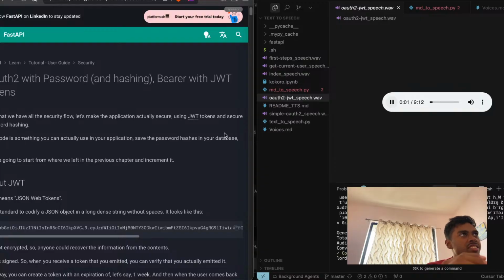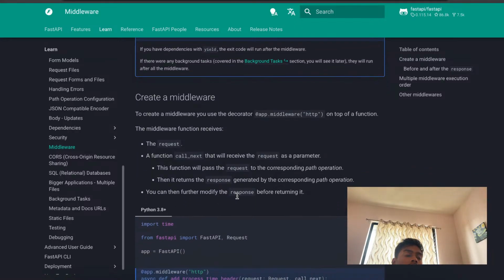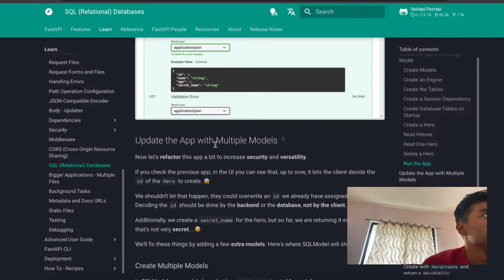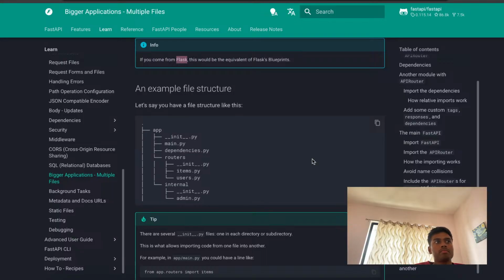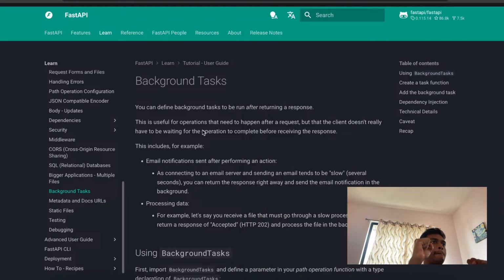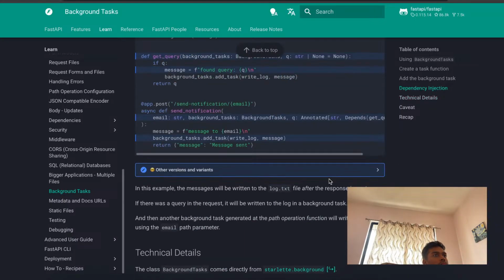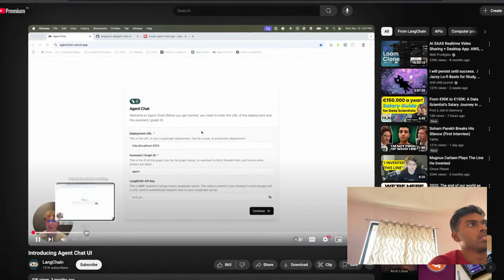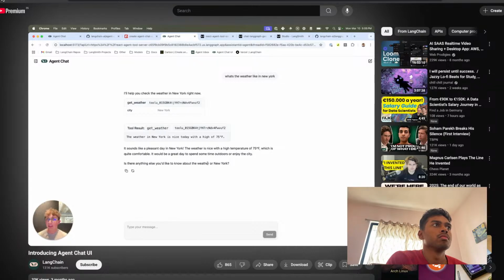We don't stop, fastAPI docs - part 5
cover the tutorial and start building